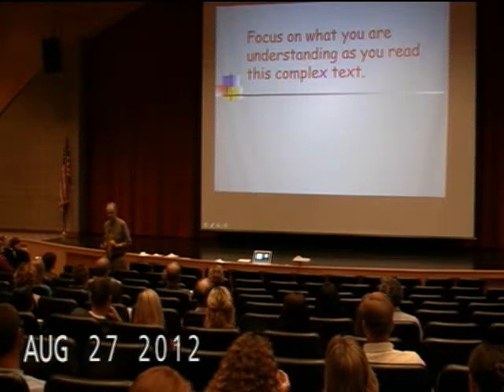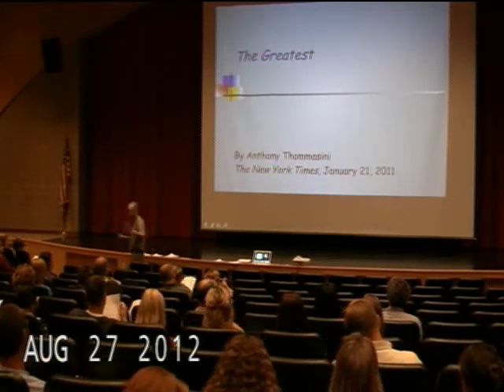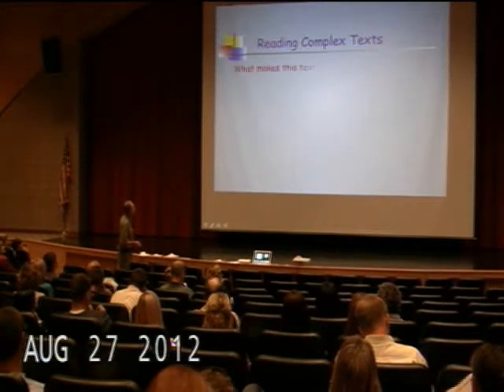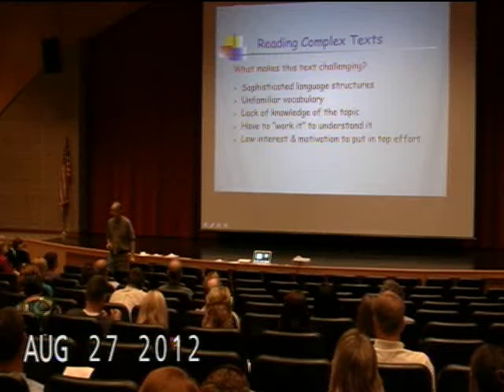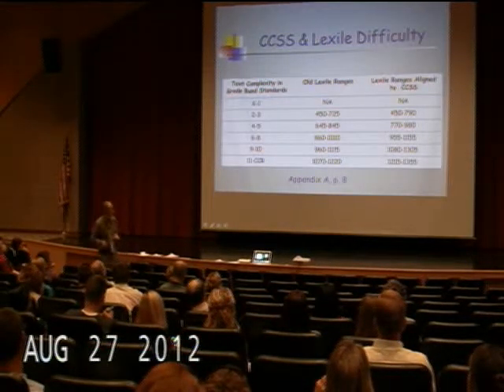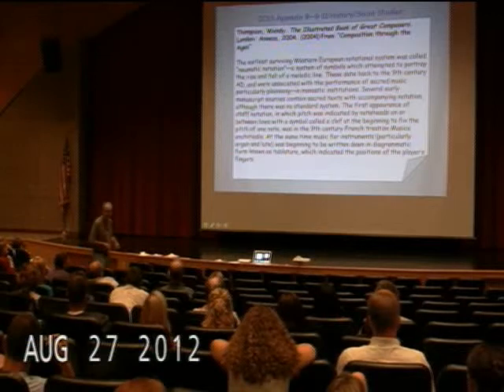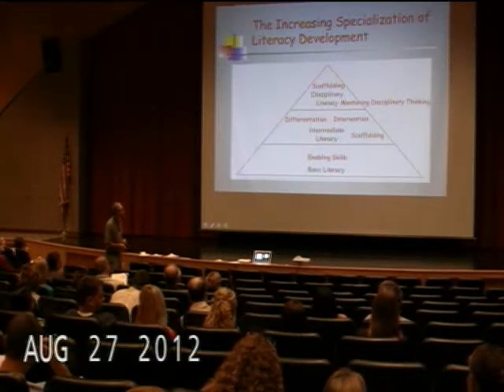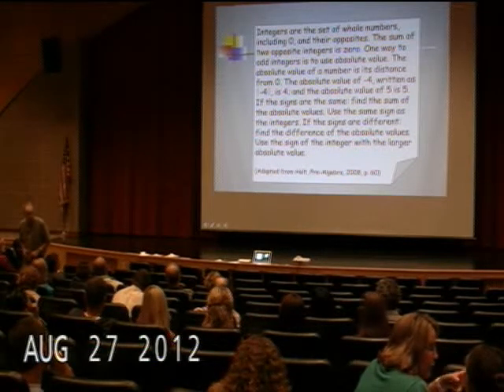Literacy in all Subjects: August 27th: Part 2